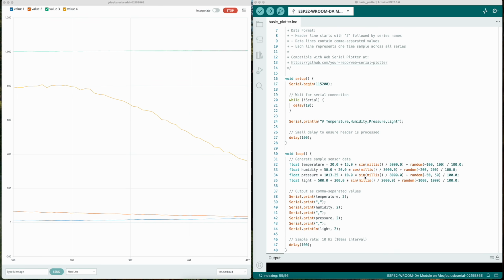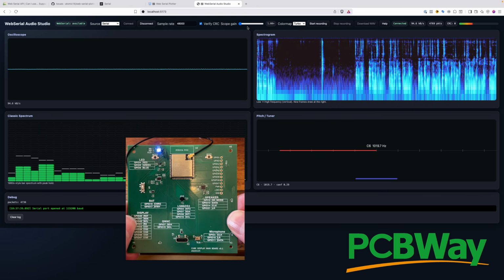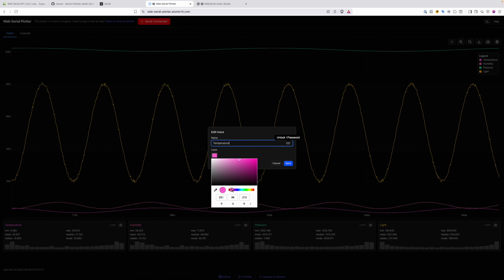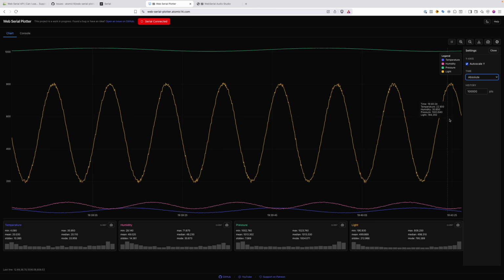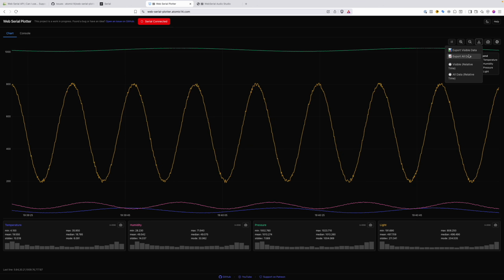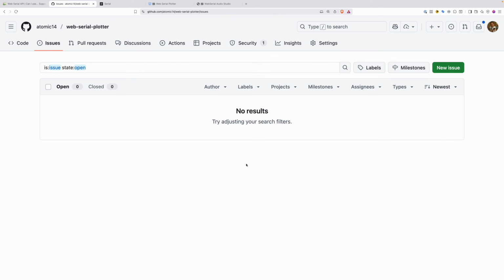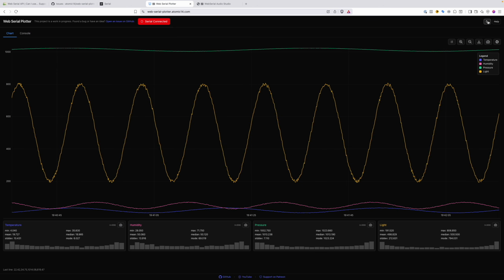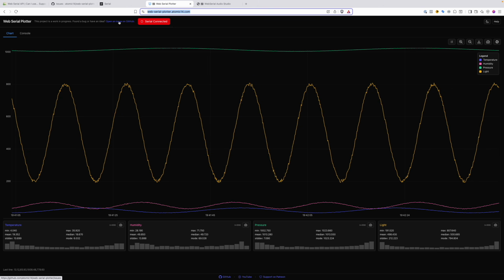Forget the Arduino Serial Plotter - try this instead!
for the fantastic PCBs and SMT assembly.

I've been playing a lot with the Web Serial APIs recently and got t o thinking - why don't I make a better Serial Plotter?

It's very much a work in progress - so if you find any bugs, head over to GitHub and raise an issue!